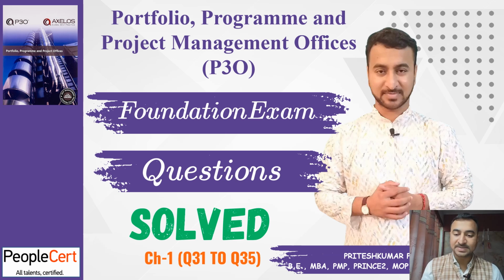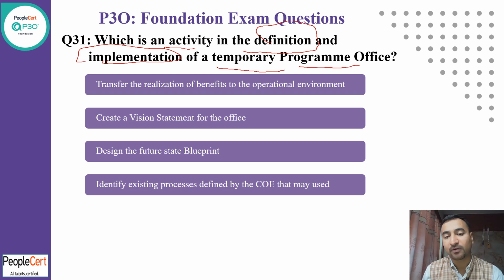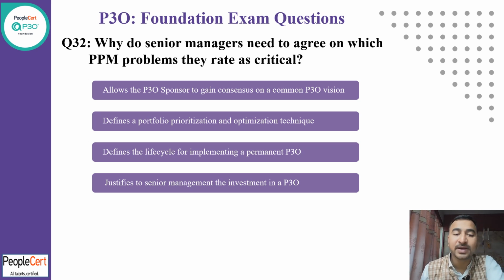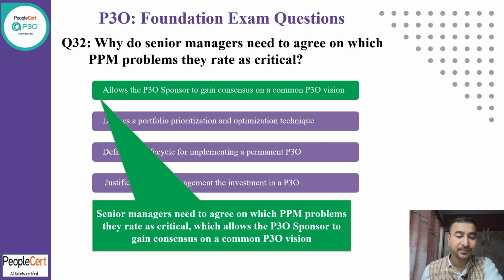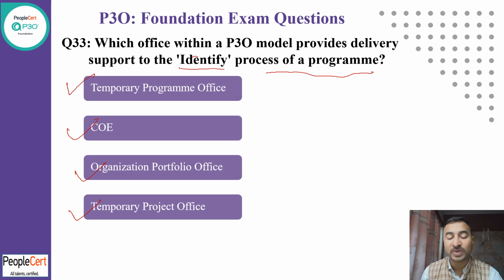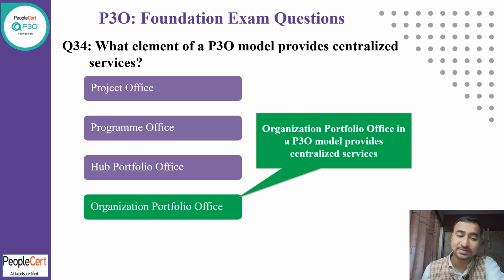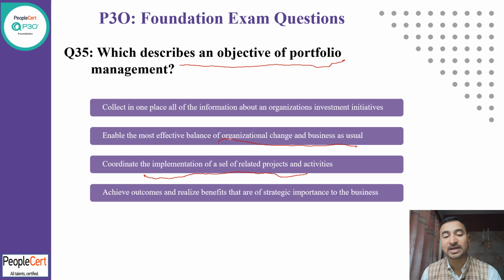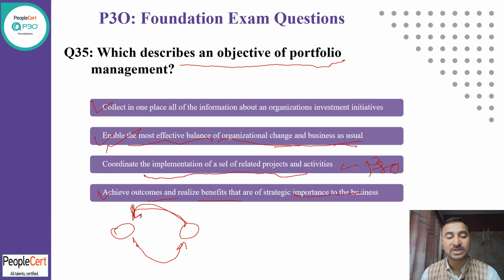P3O Mock Test | Practice Questions with Answers & Explanations | Q31 to Q35